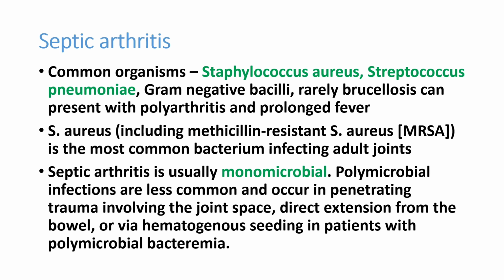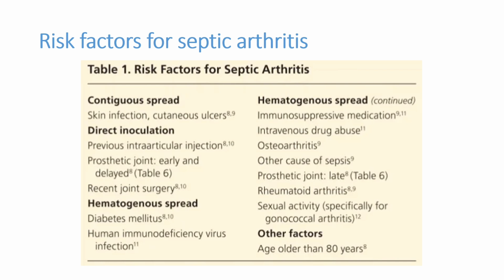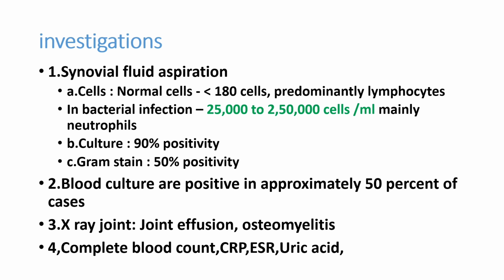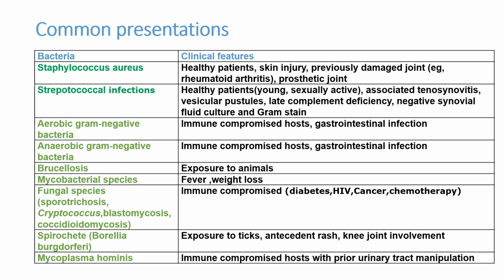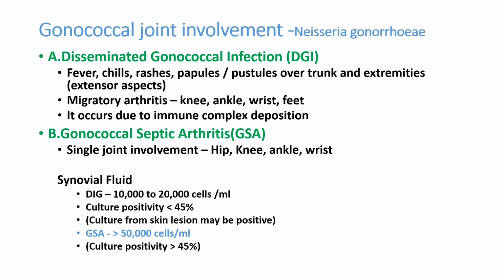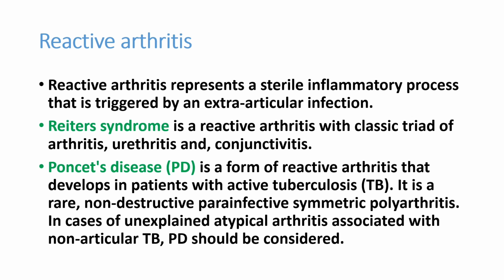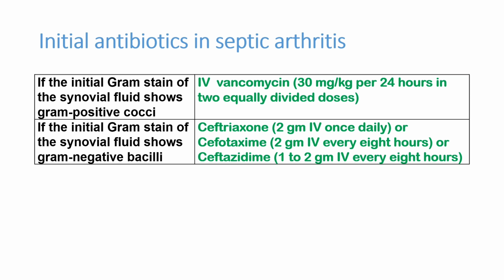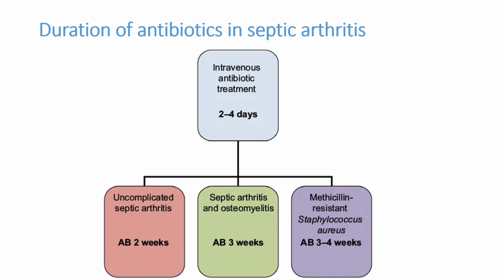Management of Septic Arthritis in ER